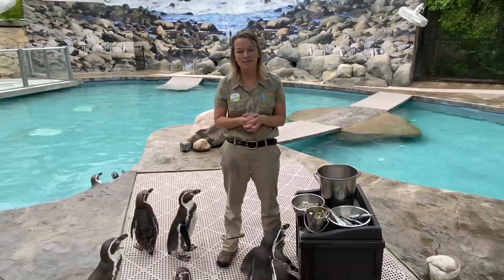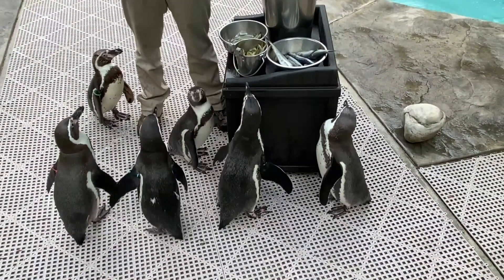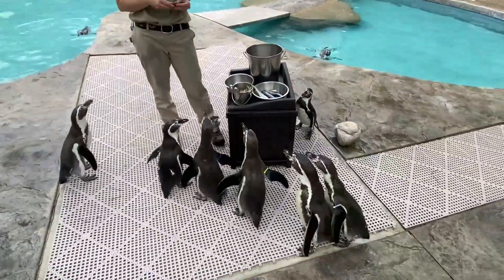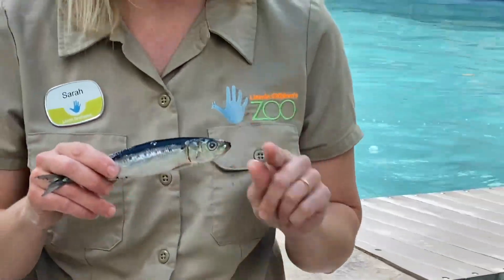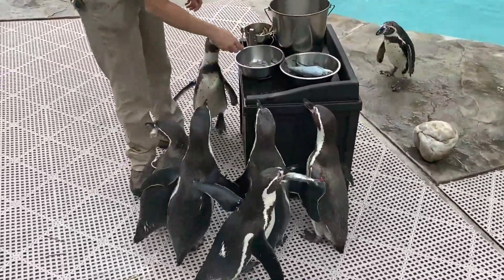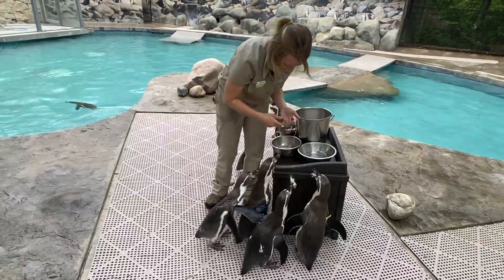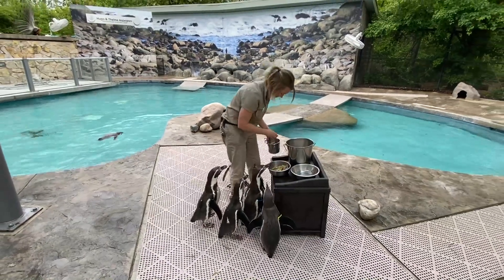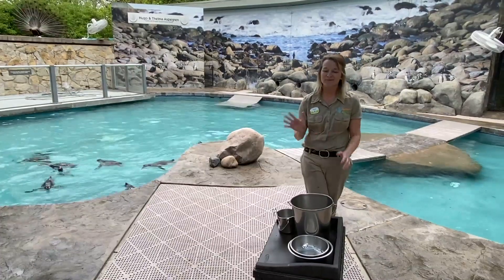Keeper Corner: Penguin Diet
What do penguins eat? Learn all about penguin diets with Zookeeper Sarah in today's Keeper Corner.